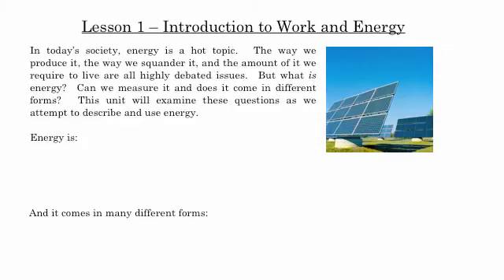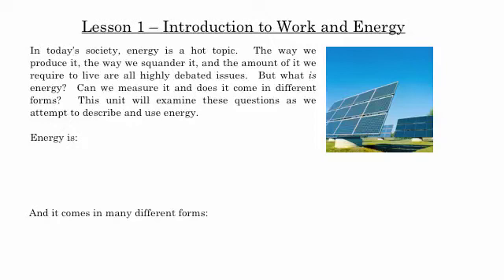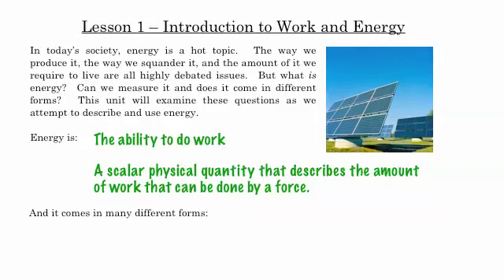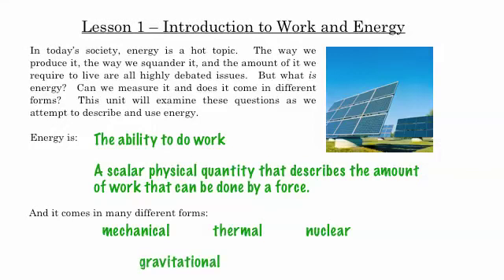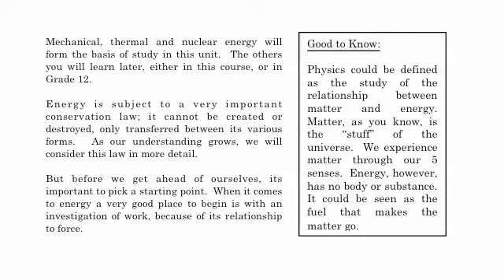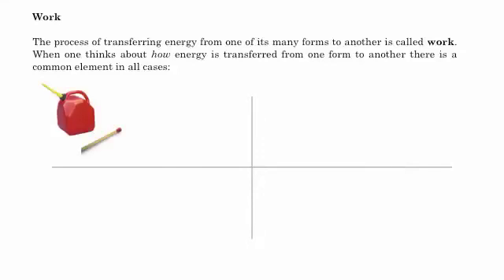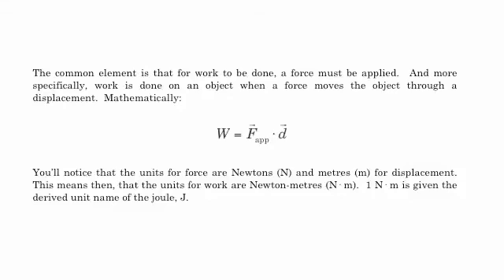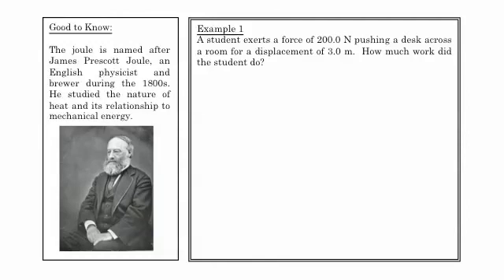SPH3U - Energy & Society - Intro to Work and Energy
An introductory description of energy in todays society and the definition of work.